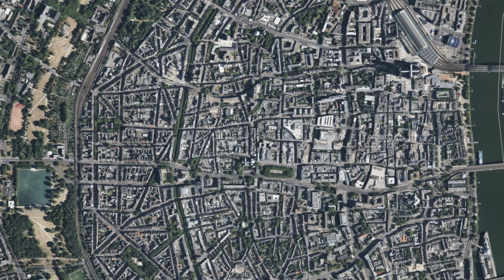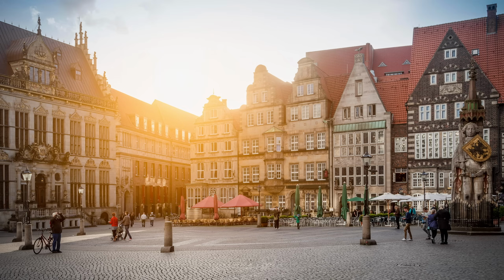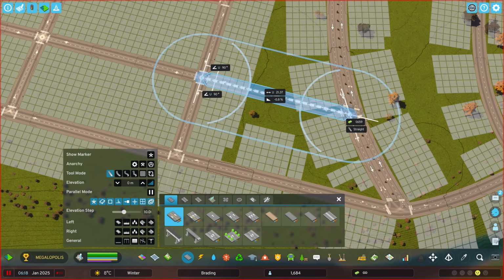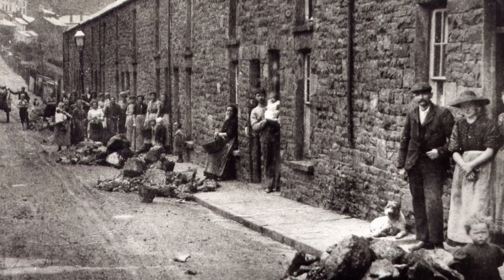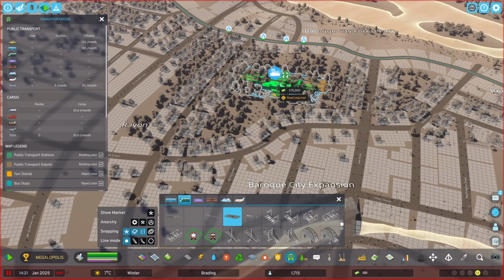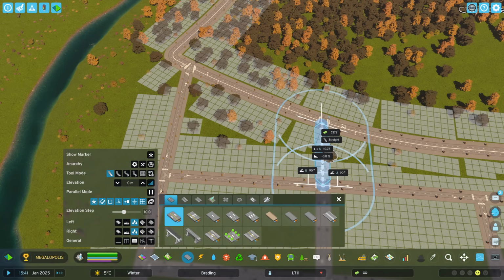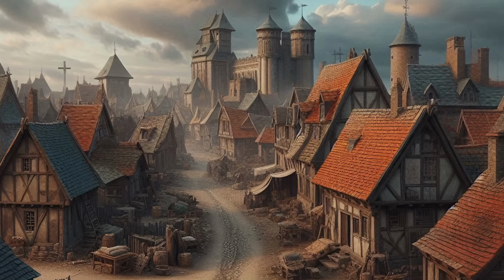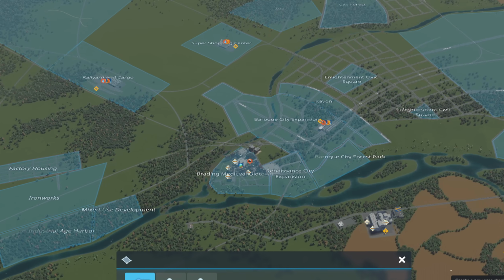The Only European City Layout Guide You’ll Ever Need (CS2)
European cities have predictable layouts due to historical facts as well as geographical limitations. We can use the Cities Skylines 2 district tool to create a rough layout for a city before we start developing it. This will make the city and region much more realistic.

Chapters:

00:00 Middle Ages
01:37 Renaissance
02:54 Baroque
05:27 Enlightenment
06:54 Industrialization
11:07 Prewar
12:23 Postwar
14:36 Today

I'm Krieger, a professional urban planner with a decade of experience. I take real-world city design and break it down for Cities: Skylines 2 so you can stop fighting traffic and start building cities that actually work and look realistic!

Start building your realistic city with my European City Beginner Guide to see urban planning actually work ingame!